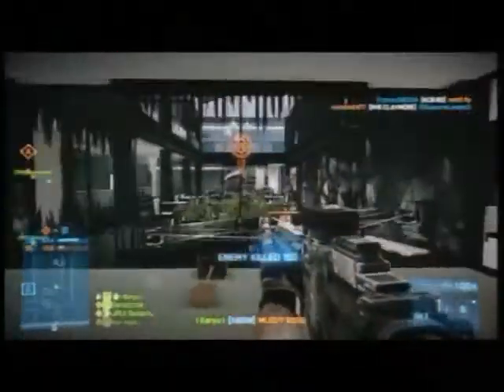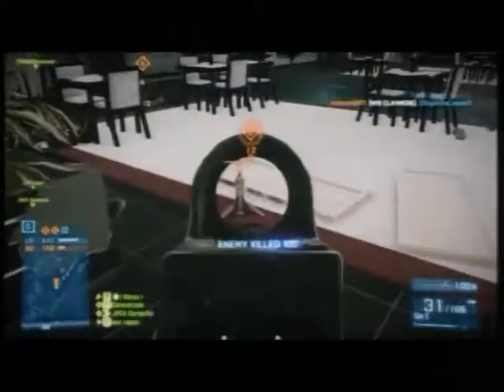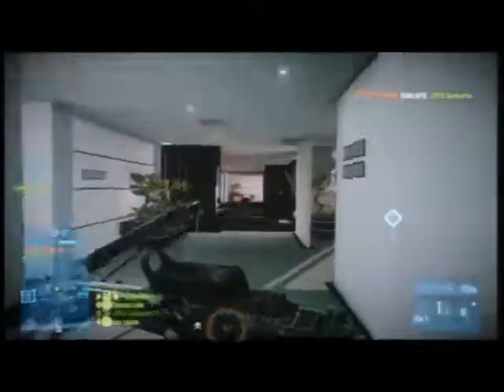Xbow quick look - Battlefield 3 Aftermath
Taking a quick look at the Xbow weapon, availible as part of the Aftermath DLC pack.